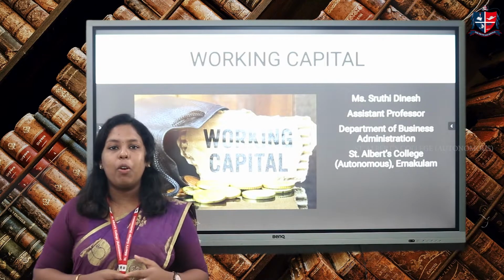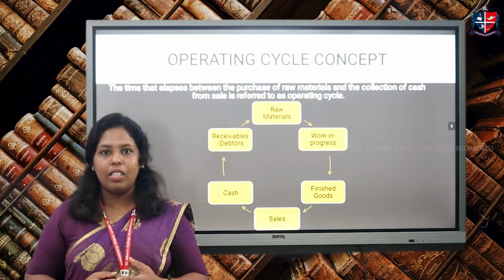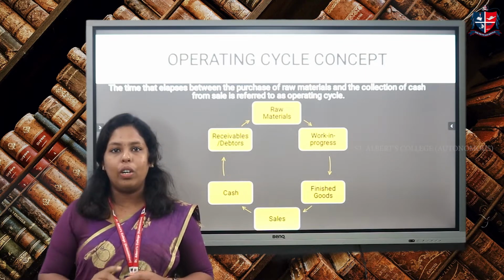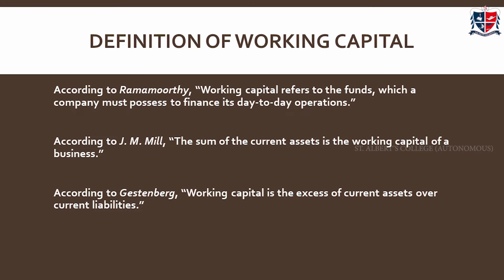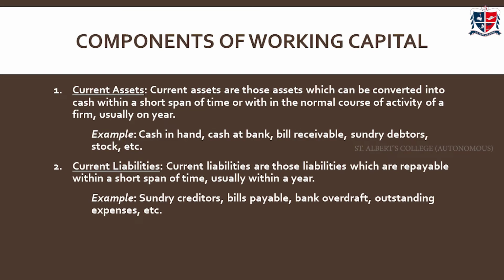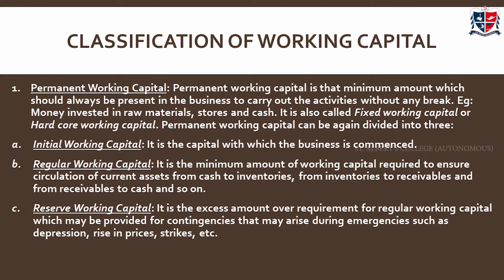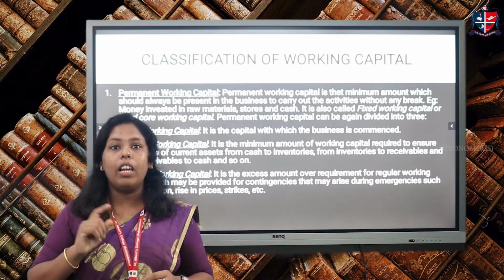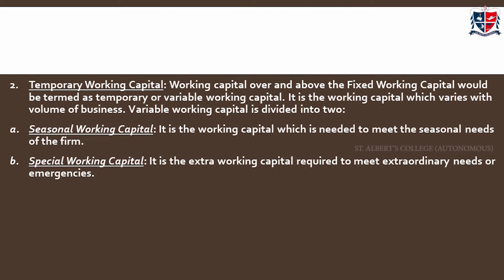St. Albert's College Autonomous, Ernakulam - WORKING CAPITAL, Ms. Sruthi Dinesh